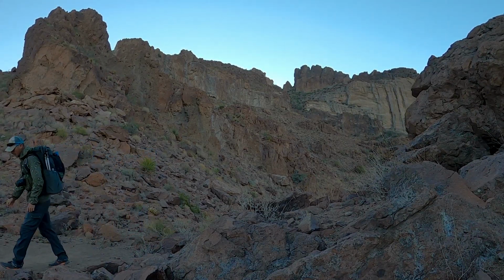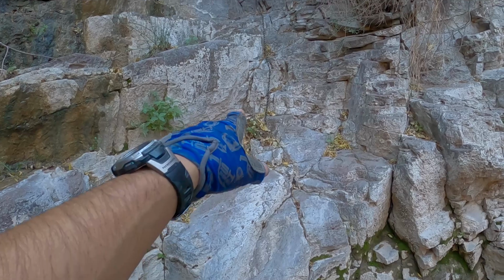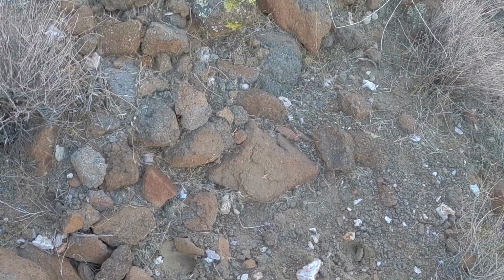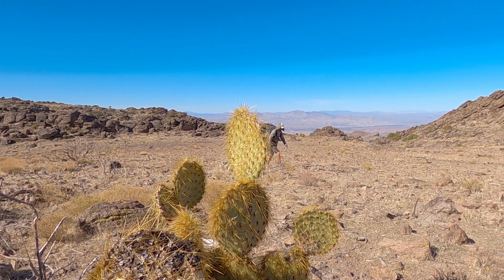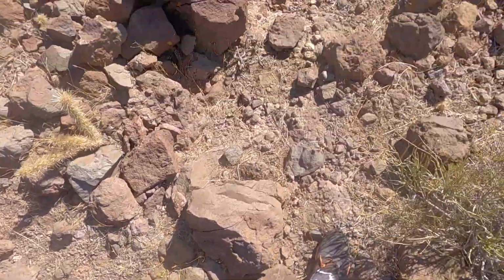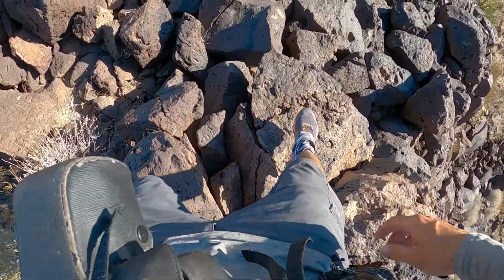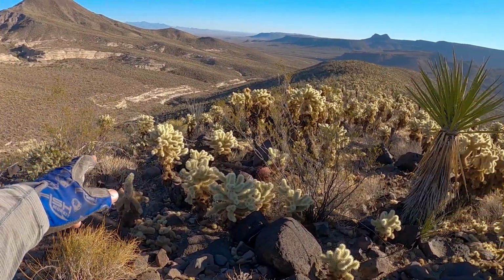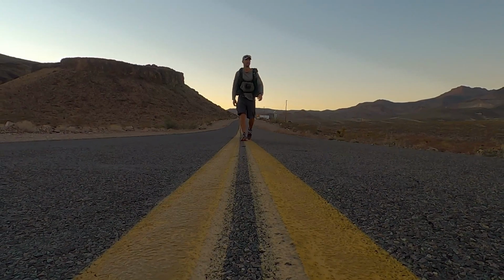Mojave-Sonoran Trail Thru Hike Day 25: Crest of the Black Range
I hiked up Grapevine Canyon to the saddle below Mount Nutt. Now on the crest of the Black Mountains, I begin a nice ridgewalk. After a few miles, I drop down off the ridge into a canyon where I see my first Saguaro cactus of the hike. I pass through Cool Springs Station along route 66, literally the only thing around for miles, and enjoy a well-earned coke and a snack. Niiiice!

This thru hiking vlog series follows Eric Poulin as he hikes the Mojave-Sonoran Trail, a NEW 625-mile cross country thru hiking route connecting southern Nevada with southern Arizona via the Colorado River corridor. The MST can be hiked from Nov-Mar making it an excellent winter thru hiking route for desert hikers and those seeking a warm weather backpacking trip in the winter months.

I hiked 600+ miles over 46 days, with 9 zero days, to complete the Mojave-Sonoran Trail in Nov/Dec 2021.

Mojave-Sonoran Trail Route Info & Maps:
for more info on the Mojave-Sonoran Trail. Here, I've compiled a guide that will help anyone who wishes to hike the MST route get started with their planning... detailed trail journal, extensive photo documentation, an interactive map and GPX file, water source info/locations/notes, etc.

Section 6 of the Mojave-Sonoran Trail is a 104 mile hike from Bullhead City to Lake Havasu City. This section is home to some of the best scenery along the MST and stands out as one of my favorite sections. The Mount Nutt Wilderness area of the Black Mountains is much wetter, and water is less of an issue here. There are many mesmerizing canyons, lots of wild burros, and some great ridgewalking to be had. Black Mesa and Warm Springs Wilderness were remote and wild, and the Havasu Wilderness was incredible.

to stay on top of the latest updates and info on the trail, as well as connect with other potential MST hikers.

❤️ If by some reason you are really inspired by my content, you might be interested in my Patreon Here, you can pledge your monthly support to your favorite content creators, so they can continue to provide you with the same content you love!